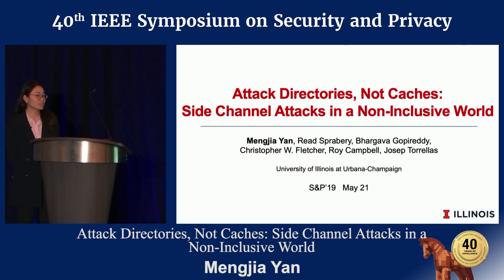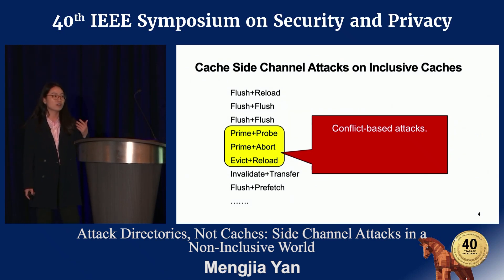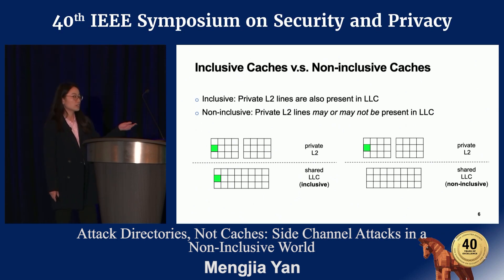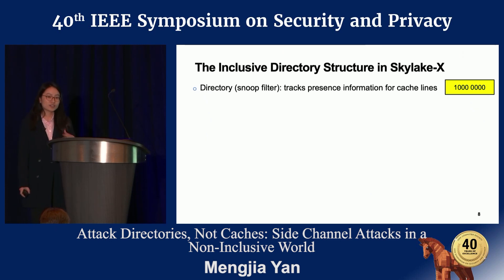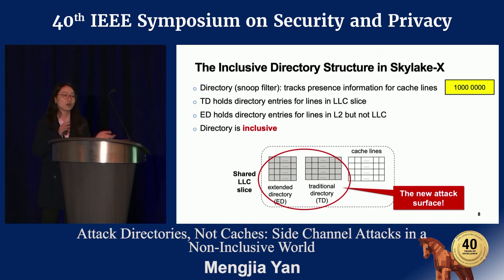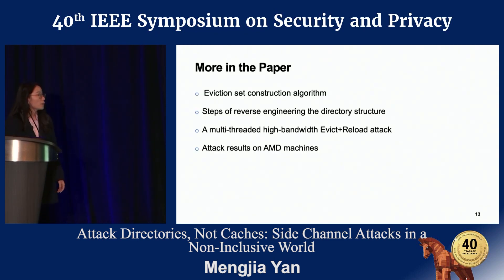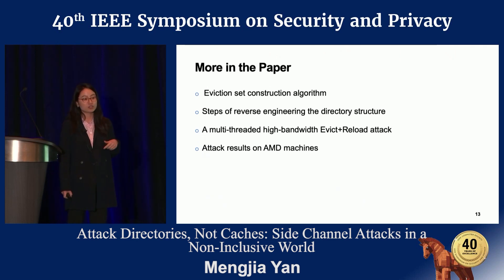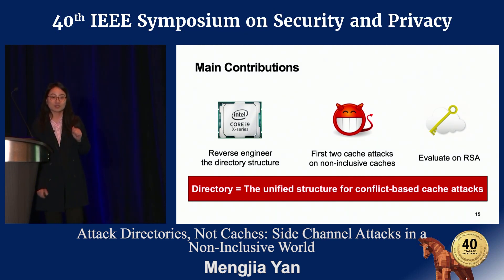Attack Directories, Not Caches: Side Channel Attacks in a Non Inclusive World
Attack Directories, Not Caches: Side Channel Attacks in a Non Inclusive World - Mengjia Yan
   2019 IEEE Symposium on Security & Privacy

Although clouds have strong virtual memory isolation guarantees, cache attacks stemming from shared caches have proved to be a large security problem. However, despite the past effectiveness of cache attacks, their viability has recently been called into question on modern systems, due to trends in cache hierarchy design moving away from inclusive cache hierarchies.
In this paper, we reverse engineer the structure of the directory in a sliced, non-inclusive cache hierarchy, and prove that the directory can be used to bootstrap conflict-based cache attacks on the last-level cache. We design the first cross-core Prime+Probe attack on non-inclusive caches. This attack works with minimal assumptions: the adversary does not need to share any virtual memory with the victim, nor run on the same processor core. We also show the first high-bandwidth Evict+Reload attack on the same hardware. We demonstrate both attacks by extracting key bits during RSA operations in GnuPG on a state-of-the-art non-inclusive Intel Skylake-X server.